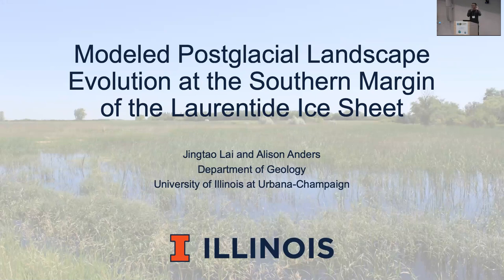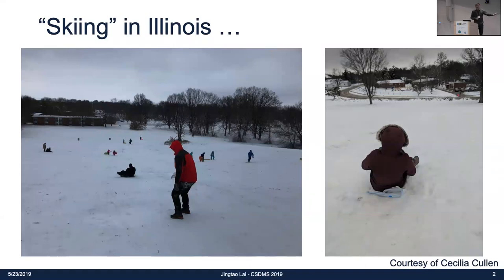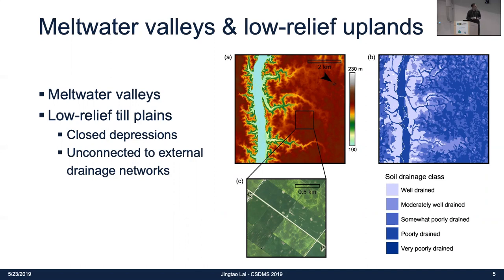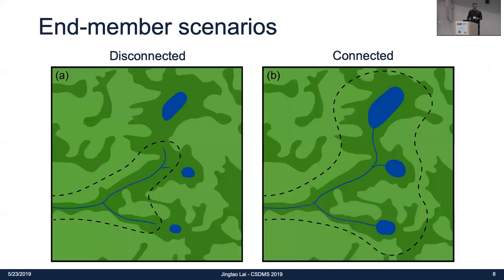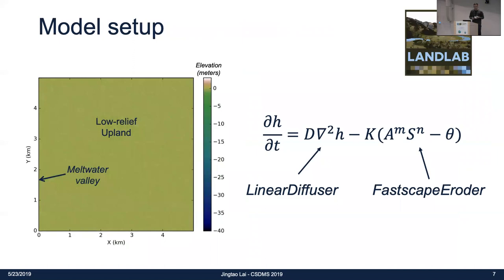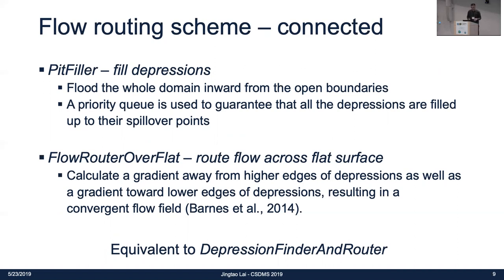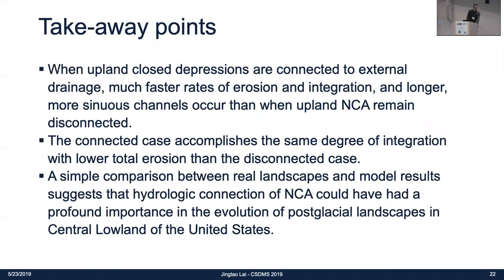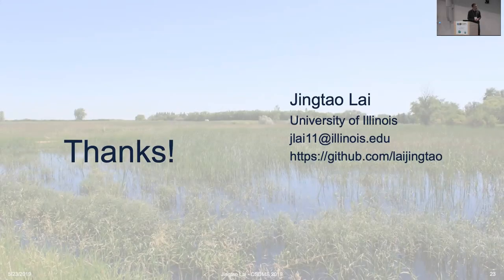CSDMS meeting 2019 by Jingtao Lai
Modeled Postglacial Landscape Evolution at the Southern Margin of the Laurentide Ice Sheet: Hydrological Connection of Uplands Controls the Pace and Style of Fluvial Network Expansion.